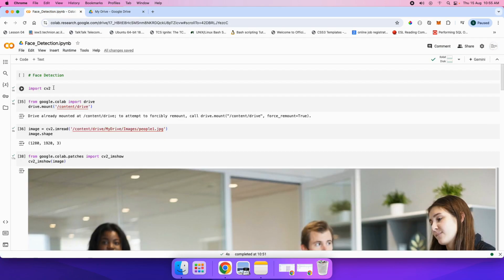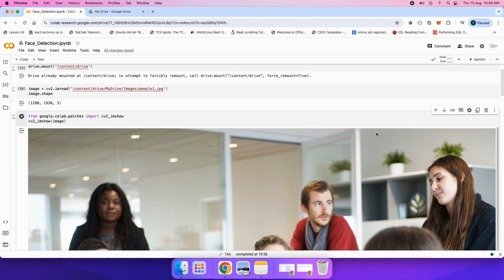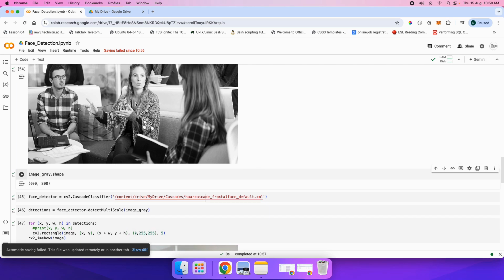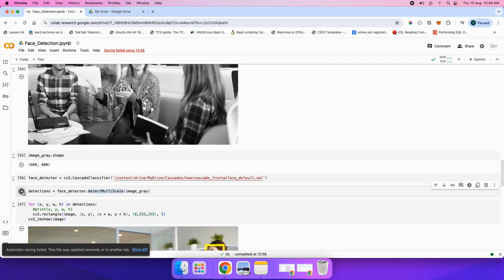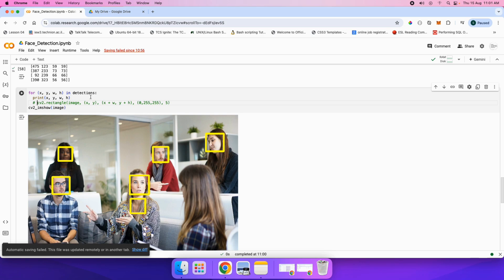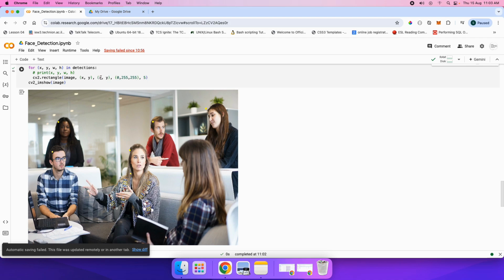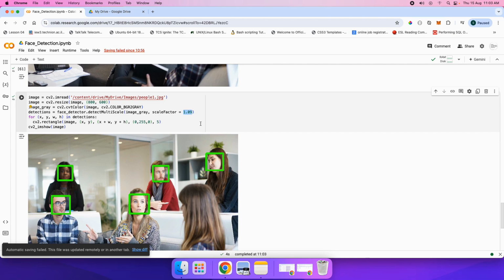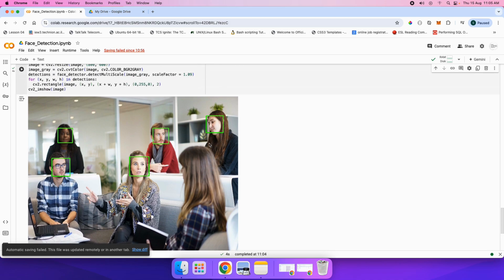Haar cascades Frontal Face detection using Google Colab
Haar cascades are a popular method for detecting faces in images. They are based on machine learning and use a series of simple features to identify objects in an image.